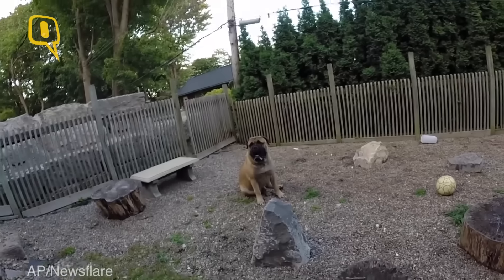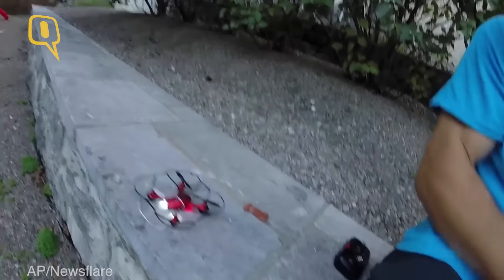The Quint: Dog Feeding Just Got More Adorable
Amusing footage of a man using a micro-drone to feed his dog, in what he described as “the laziest way to give your dog a biscuit.”

The video, filmed in Montreal, Canada on Sunday, shows YouTuber Viva Frei flying the mini drone towards the dog.
The biscuit is dangling from a piece of string which is attached to the device, and the dog can then be seen jumping up to get his treat.